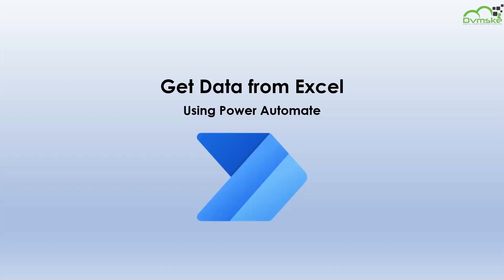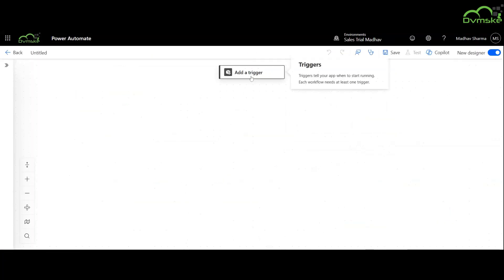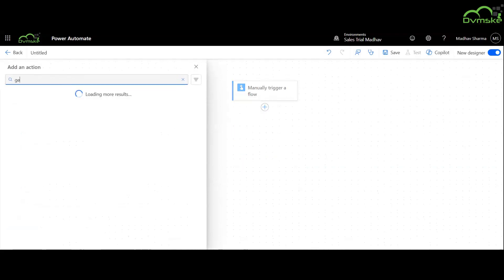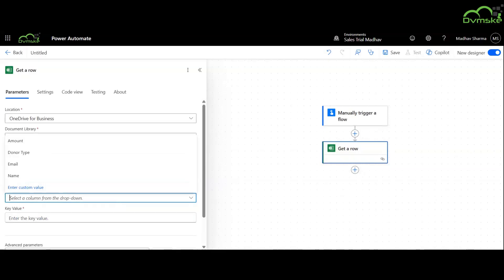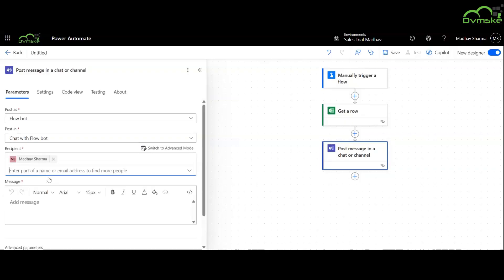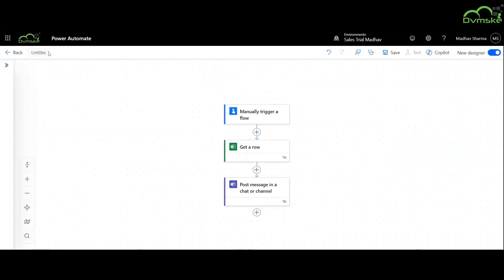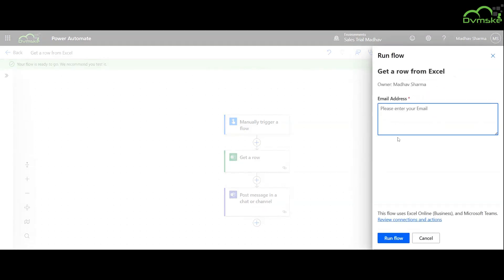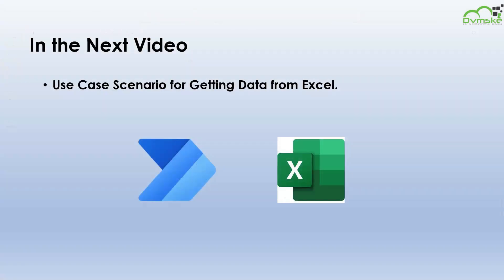Getting Data from Excel using Power Automate || 30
Discover how to retrieve data from an Excel file using Power Automate. This video guides you through creating, saving, and testing a flow for seamless Excel data access.

This video consists of:
 • 0:00–0:09 – Introduction
 • 0:10–0:22 – Overview of what’s covered in this video
 • 0:23–1:52 – Creating the flow in Power Automate
 • 1:53–2:22 – Saving and testing the automation
 • 2:23–2:32 – Preview of the next video